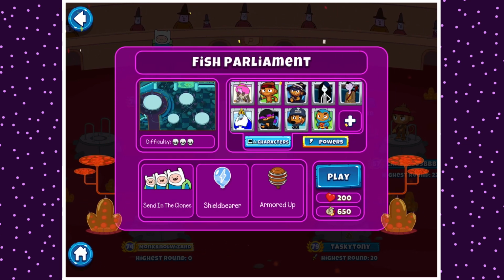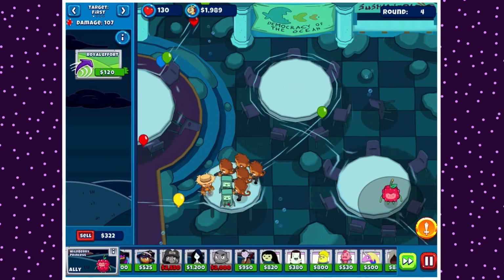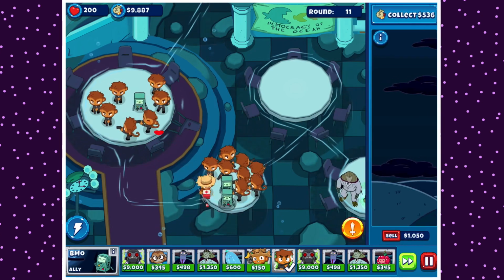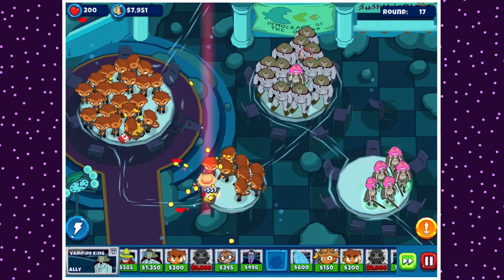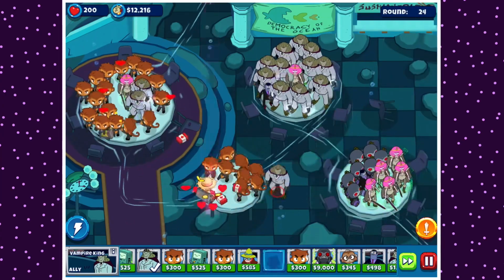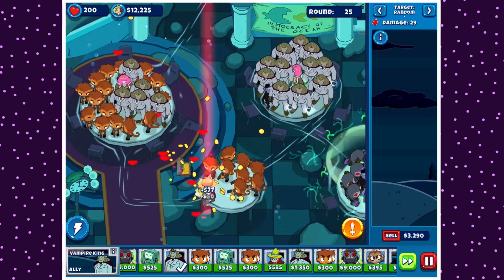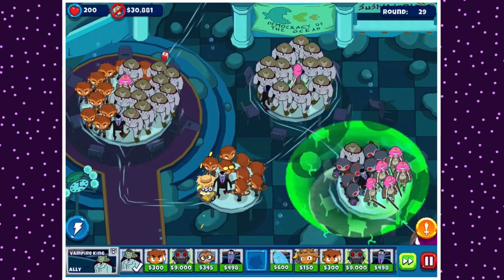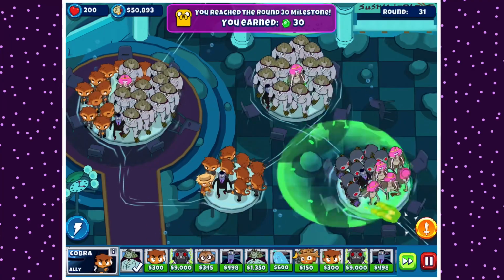This Crzay Ally Stretegy Gets You 50 + Cobras, Vampire Kings and Tech Terrors! Martian Games (Battd)